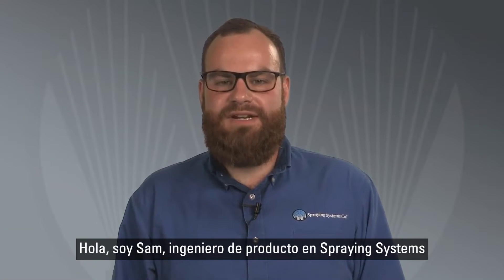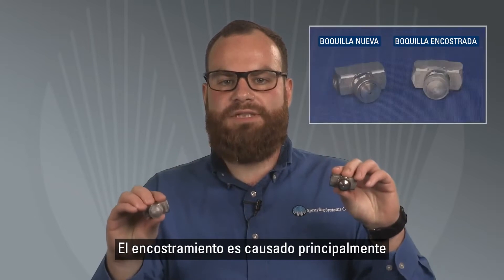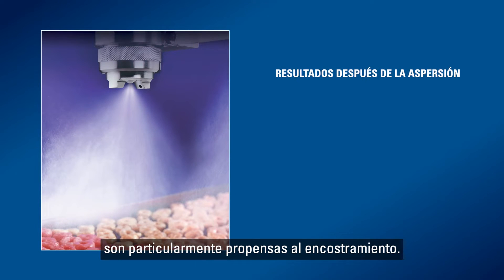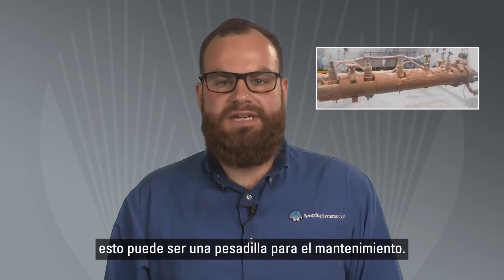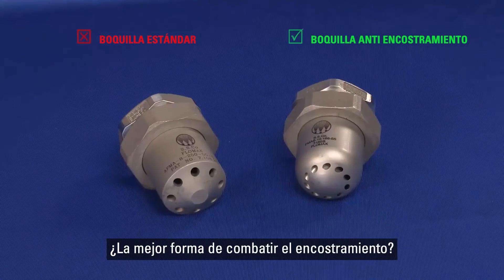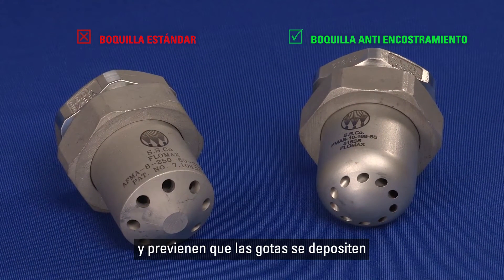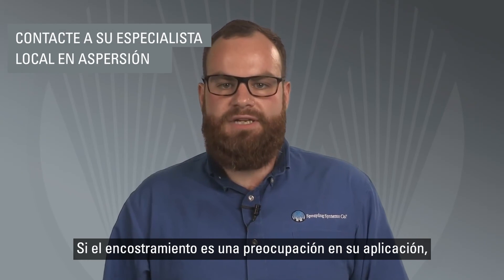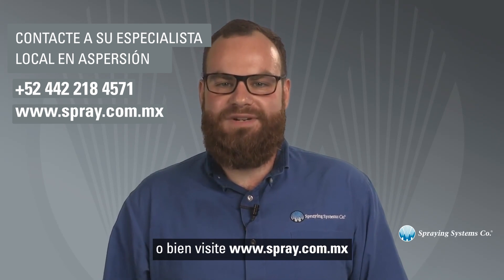Cómo superar el encostramiento en las boquillas de aspersión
El encostramiento es la acumulación de material al exterior de una boquilla de aspersión.  La mejor forma de combatirlo es utilizar boquillas diseñadas para tal efecto.  Estas boquillas cambian el punto de atomización y la formación de la aspersión y previenen que las gotas se depositen en la boquilla.  Ofrecemos versiones anti-encostramiento en muchas de nuestras boquillas utilizadas en procesamiento de alimentos, secado por aspersión, recubrimiento de tabletas y acondicionamiento de gases.